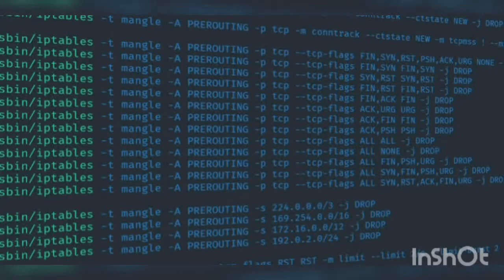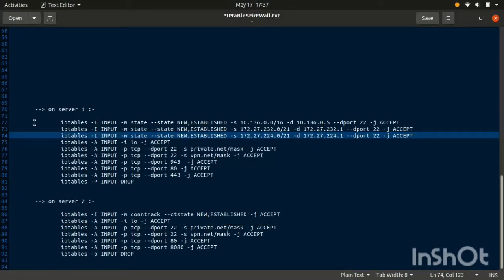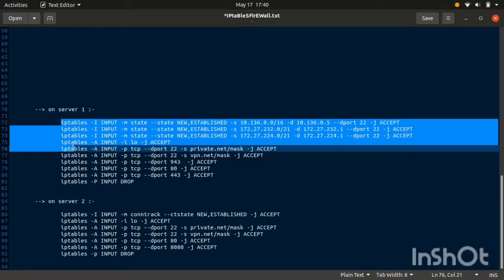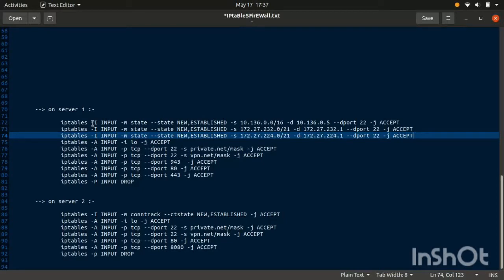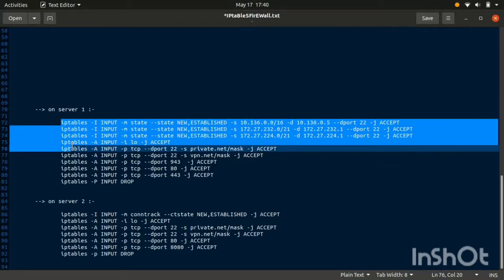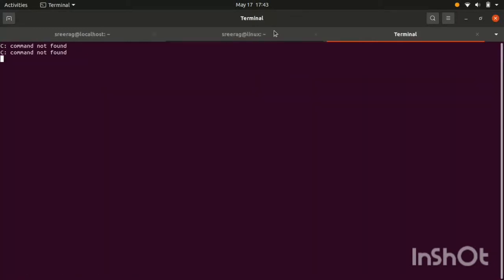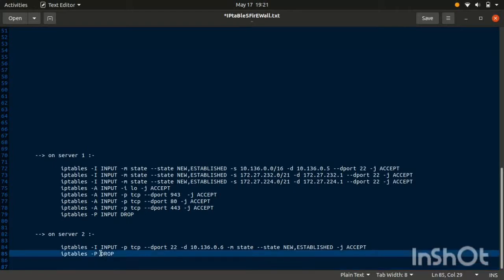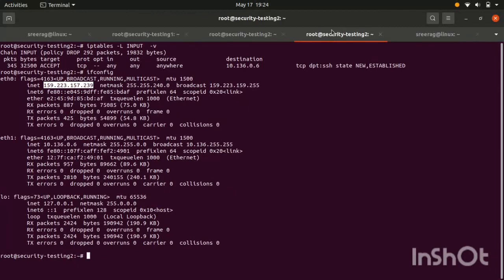What is firewall and Iptables?